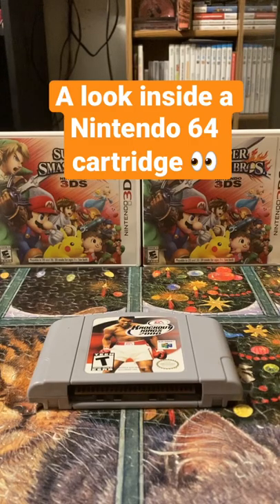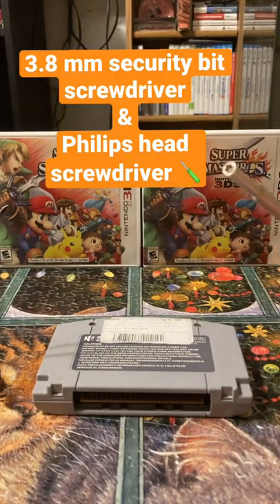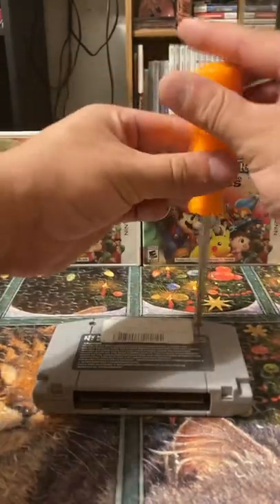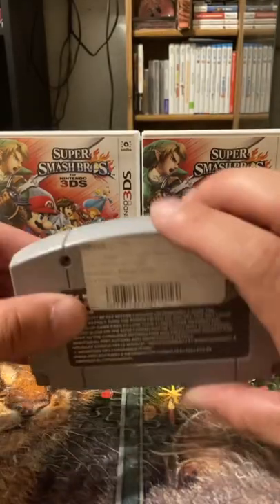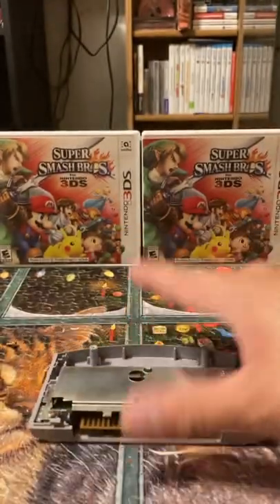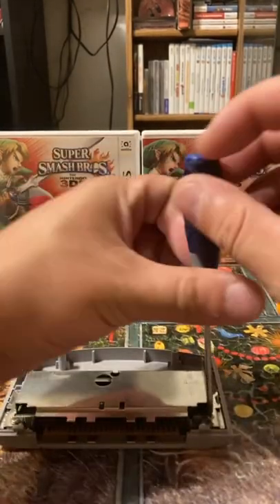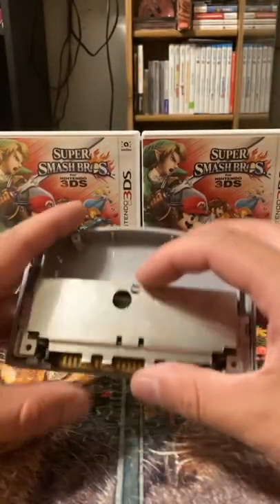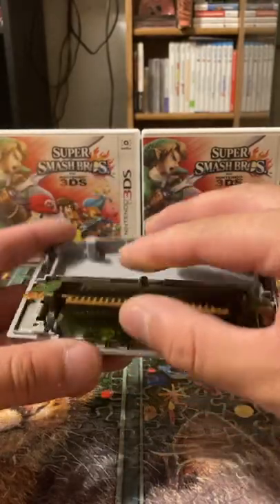A Look Inside a N64 Cartridge 👀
A quick look inside a N64 Cart! Gonna need a 3.8mm security bit screwdriver and a smaller Phillips head 👌

And 👀